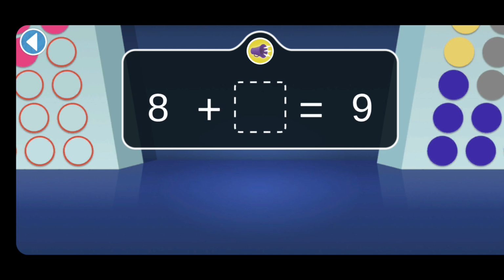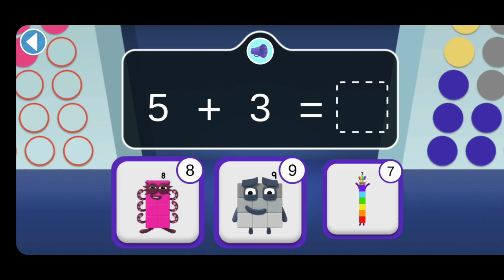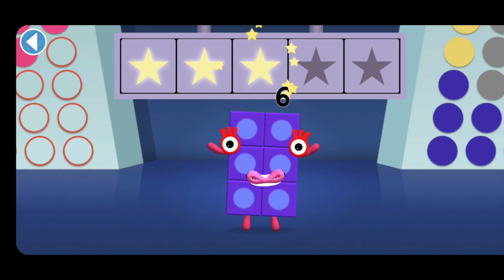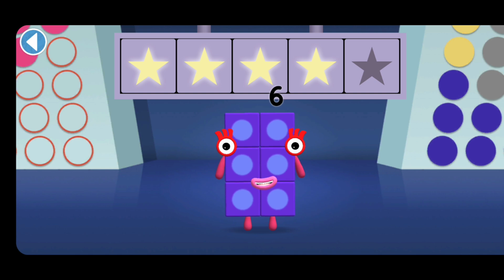Numberblocks Quiz Of Learn Number 1 - 10 #6 with Numberblocks Games